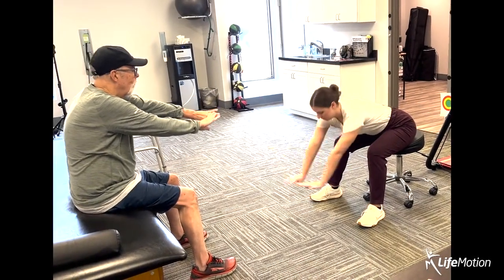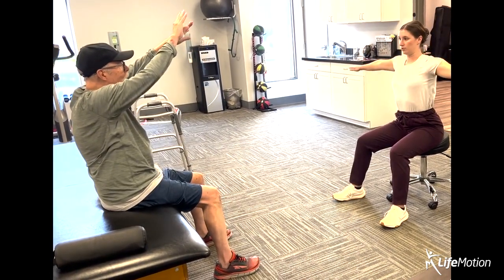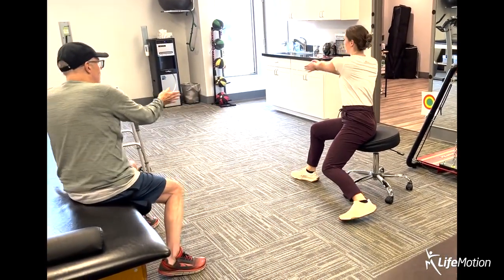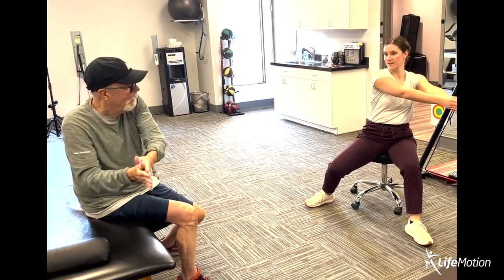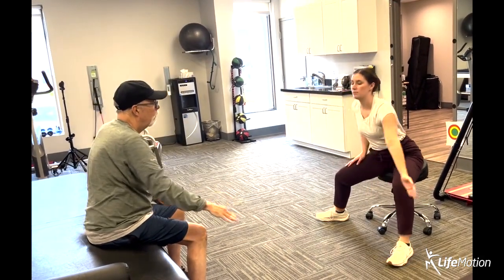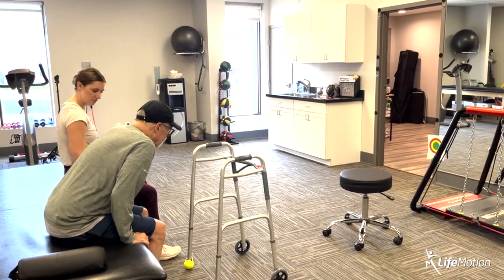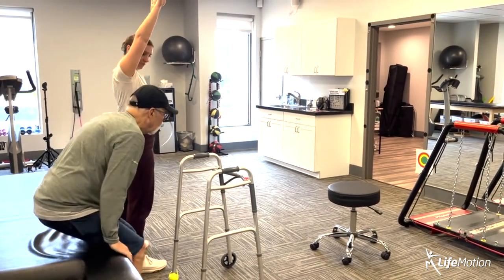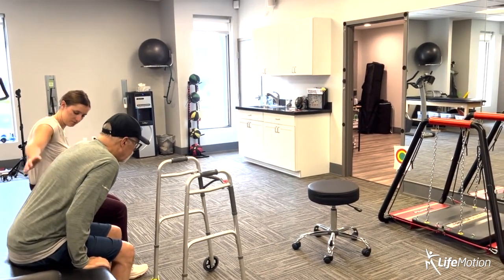New Parkinson's Disease Program 1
Dr. Taylor Lee, DPT highlights several of the therapeutic activities we do when helping patients with Parkinson’s. Like she said many of the movements might look easy, but you might be surprised - give them a try!